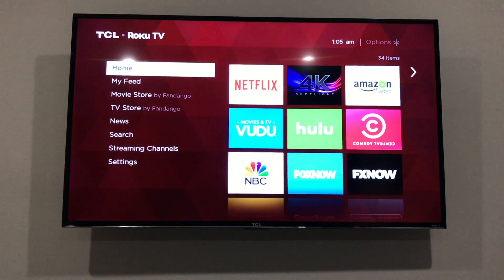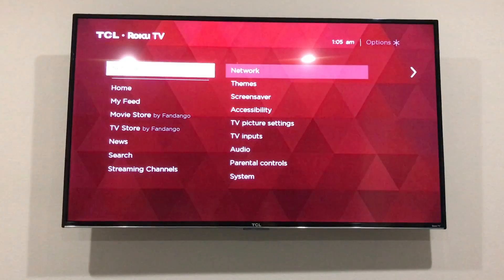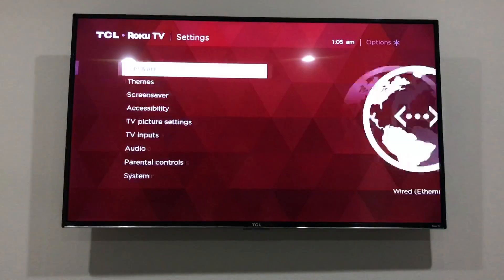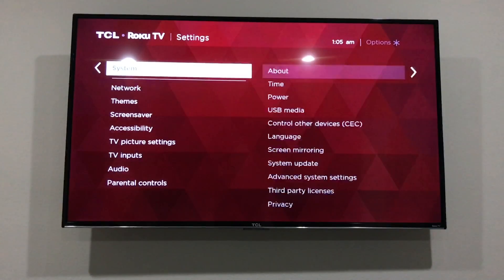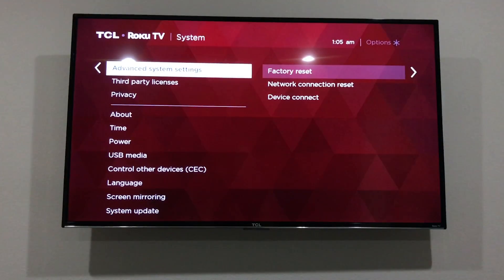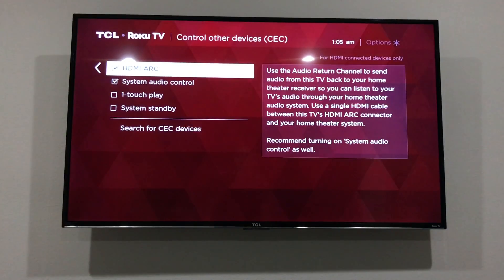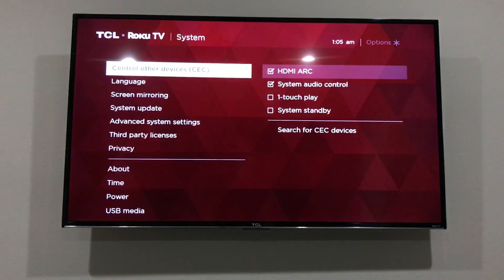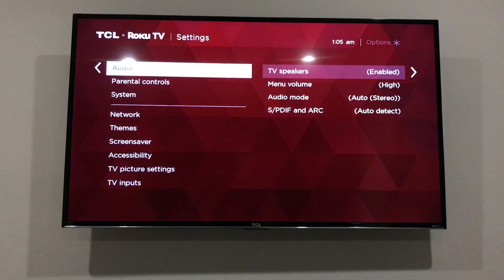HDMI ARC Set Up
This video shows how to set up ARC on  most TVs.